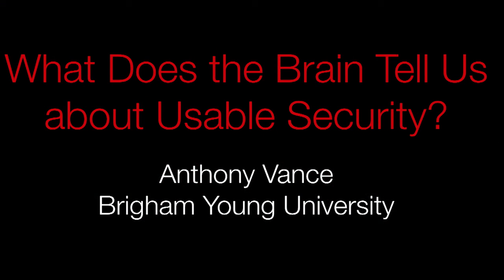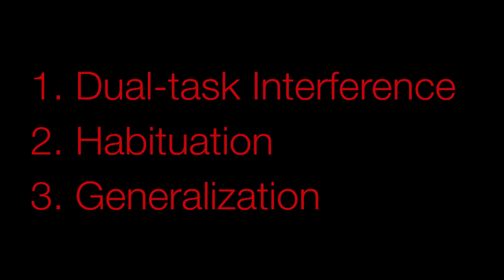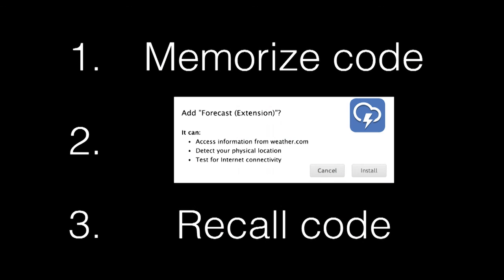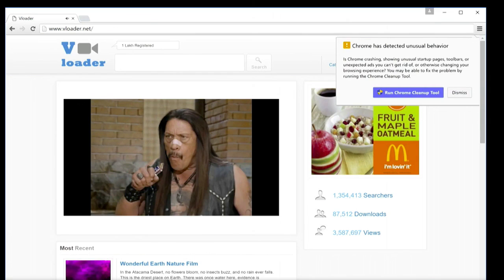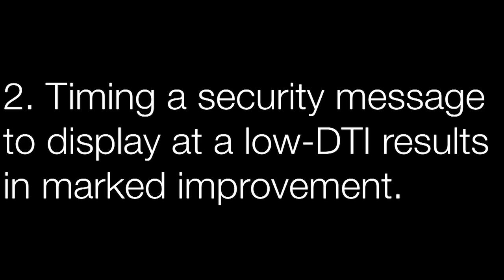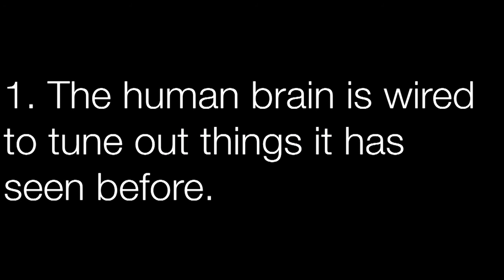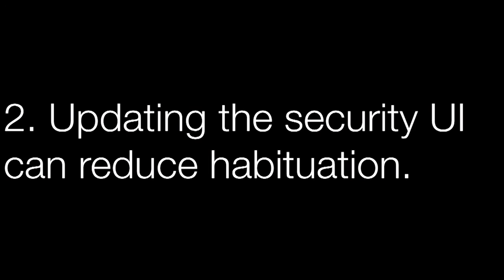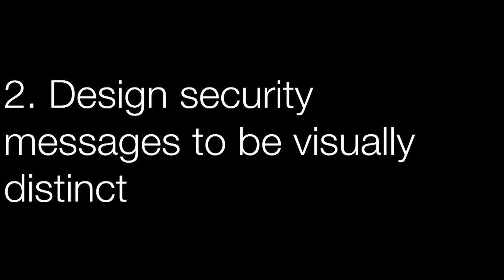USENIX Enigma 2017 — What Does the Brain Tell Us about Usable Security?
Anthony Vance, Brigham Young University

A popular saying in information security is, “Given a choice between dancing pigs and security, users will pick dancing pigs every time.” However, this statement is unfair—insights from neuroscience show that users’ seemingly lazy or careless security behaviors are not necessarily careless at all, but are a natural consequence of how the brain works.

In this talk, we’ll show how neuroscience can be used to better understand users’ security behavior and design more usable security UI. To illustrate, we’ll share insights from of a series of experiments that combine functional magnetic resonance imaging (fMRI) and traditional usability testing. The results reveal the substantial effect of neurobiology on users’ security behavior, and suggest practical ways to improve security UI.

This is a joint work with Bonnie Anderson, Jeff Jenkins, and Brock Kirwan of the Neurosecurity Lab at Brigham Young University.